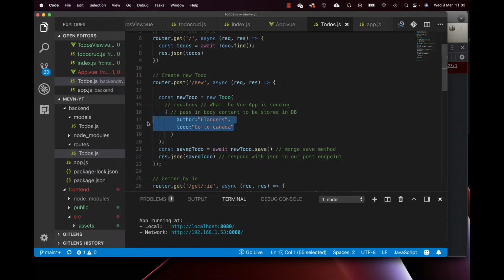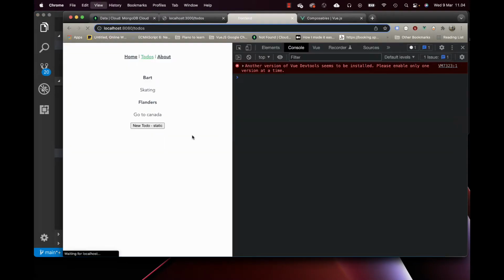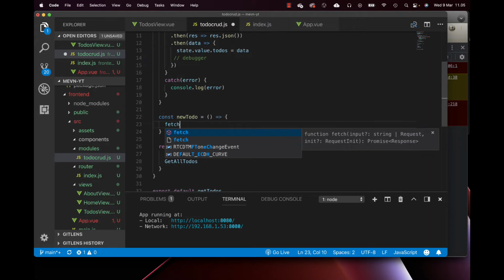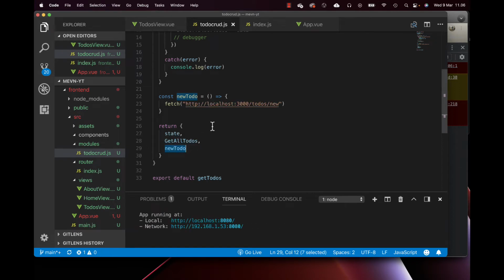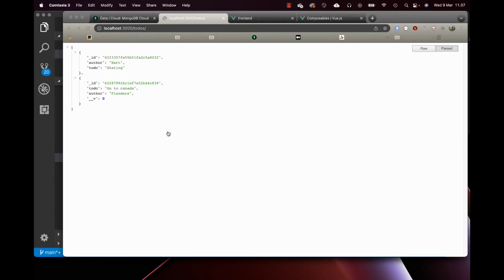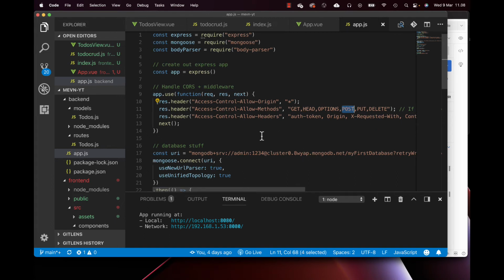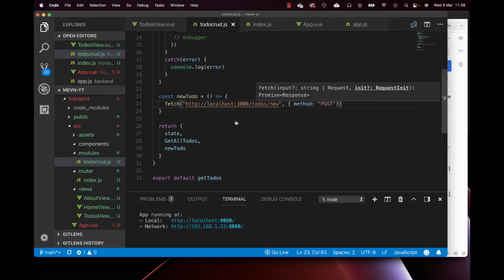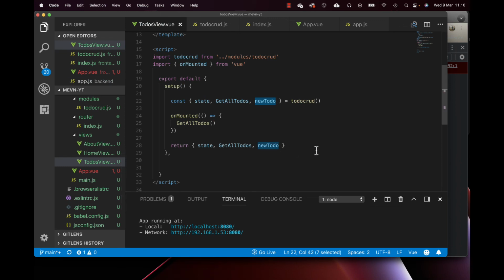MEVN - 14 - Creating newTodo composable function and importing into component